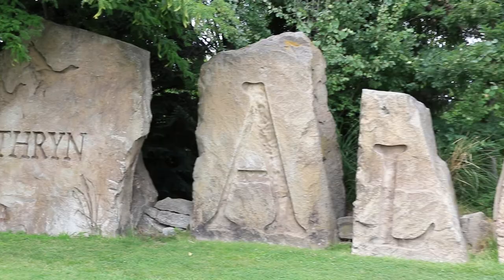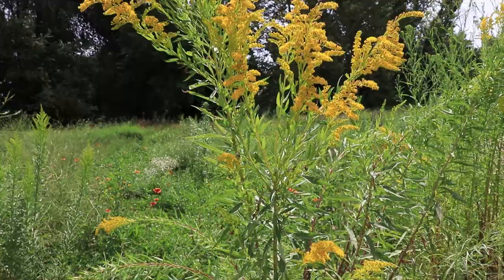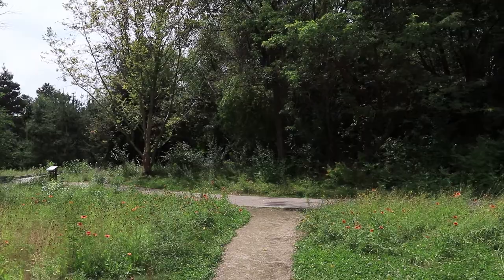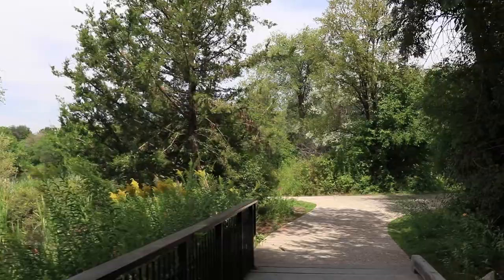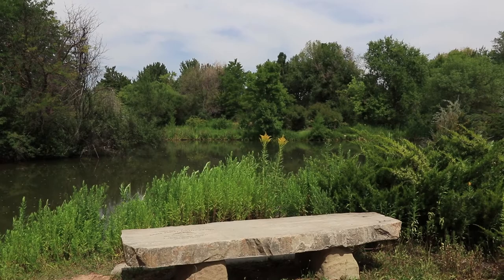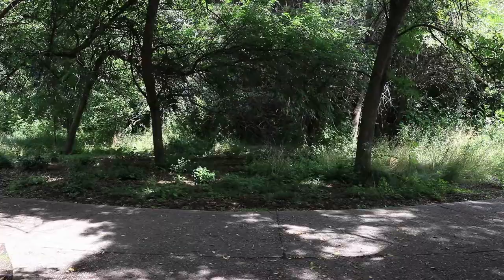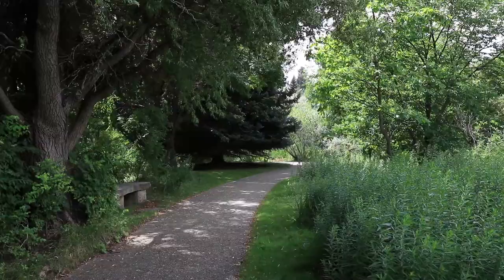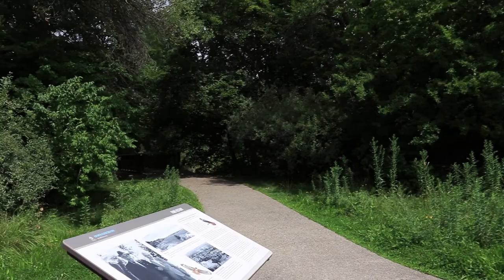Idaho Photography Locations Boise Idaho | Kathryn Albertson Park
This video is a walk-through of Kathryn Albertson Park in Boise Idaho. The park is absolutely beautiful for walking with friends or family or by yourself. The point of this video is to give photographers and or people that are new to the area an idea of a possible location for your next photography session. I have included the location for easy access below.

In the video, I do point out that times of the day and different times of the year as well as the weather will affect how good the photography session will turn out.